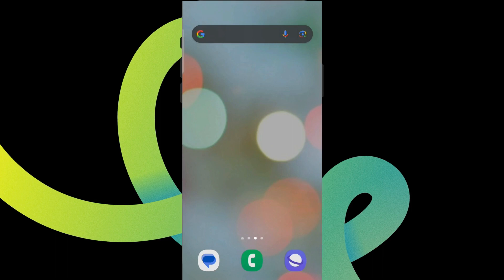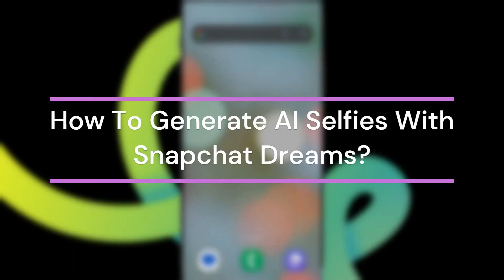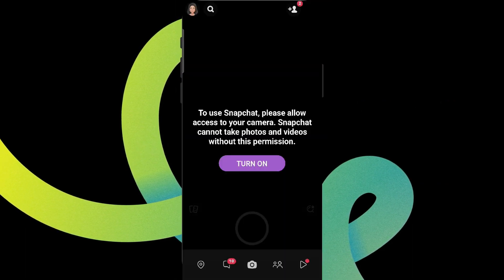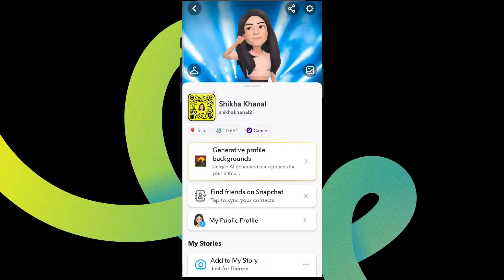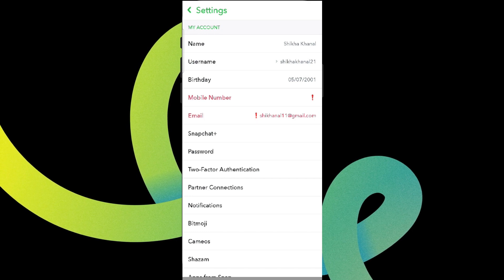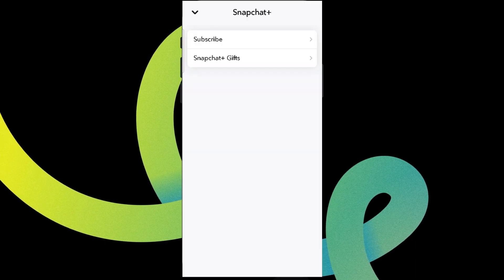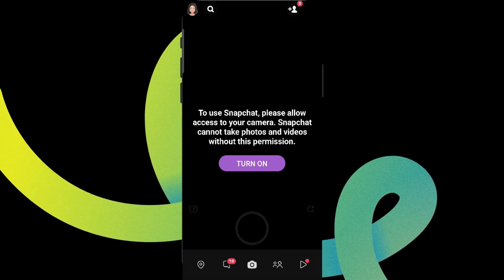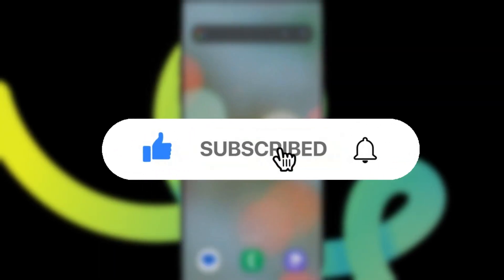How to Generate AI Selfies With Snapchat Dreams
In this video, discover the fascinating world of AI-generated selfies with Snapchat Dreams. Dive into the realm where artificial intelligence meets creativity as we explore the innovative features of Snapchat Dreams and how it transforms ordinary selfies into extraordinary works of art. Learn how to unleash your imagination and express yourself in new and exciting ways through the power of AI-generated imagery. Whether you're a seasoned Snapchat user or new to the platform, this video will show you how to tap into the potential of AI technology to create stunning and personalized selfies that push the boundaries of conventional photography.